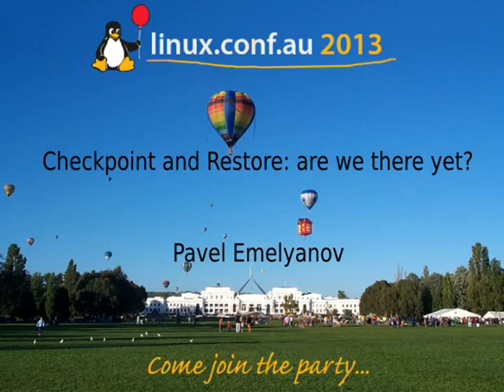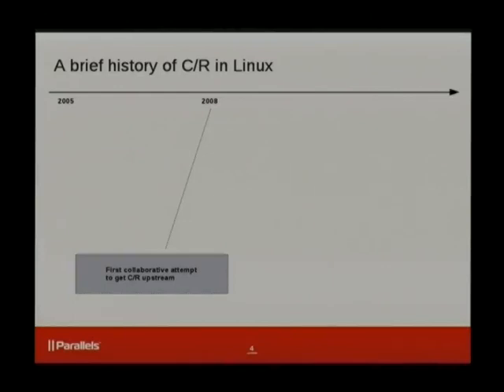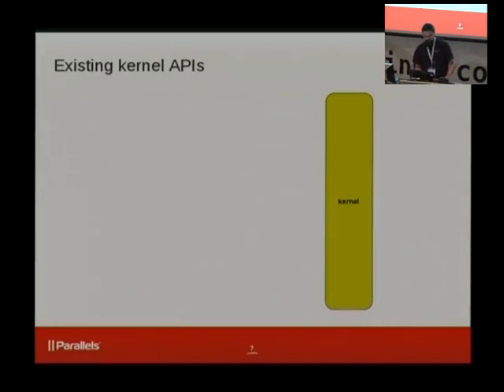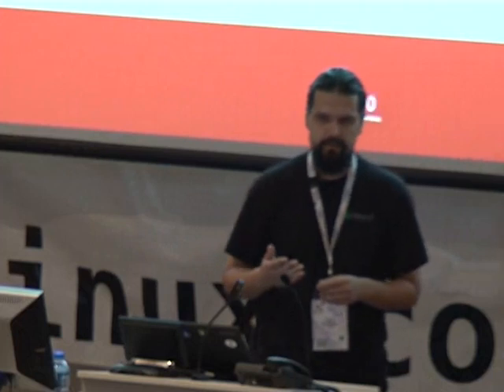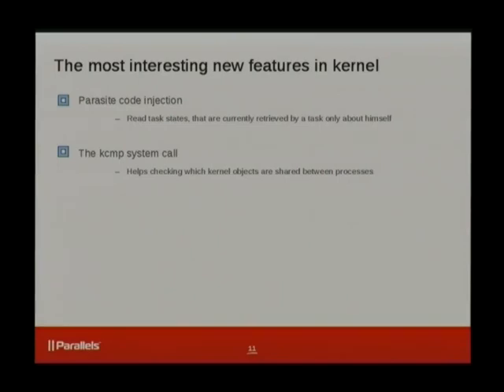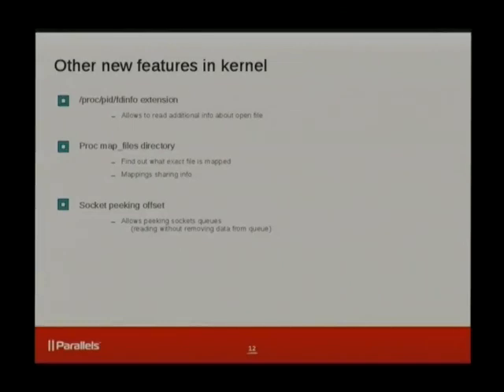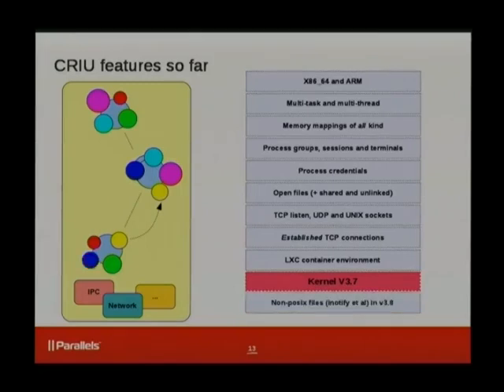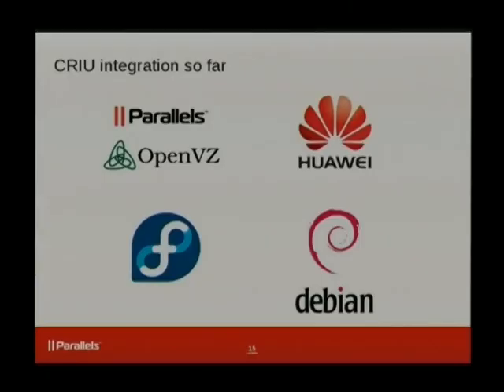Checkpoint and Restore: are we there yet?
Presenter(s): Pavel Emelyanov

Checkpoint/restore is a feature that allows to freeze a set of running processes and save their complete state to a disk. This state can later be restored, so the processes resume exactly the way they were running before. This feature opens a whole set of possibilities, such as live migration, fast start of a huge application, or kernel update without service interruption. While such functionality exist in e.g. OpenVZ kernel, many attempts to merge it upstream had failed miserably, mostly for the code complexity reasons.

We found a way to overcome this by implementing most of the required pieces in userspace, using the existing kernel APIs and extending those if necessary. This is what Checkpoint and Restore in Userspace (aka CRIU) project is about.

The talk outlines the current state of the project, including:
- recent CRIU-related changes merged to the upstream kernel and their use outside of CRIU needs;
- current abilities of CRIU userspace tool, including a demo of Apache+MySQL checkpoint/restore;

The report is of interest to system and distro developers, advanced users, and anyone interested in containers, virtualization, HA and HPC.